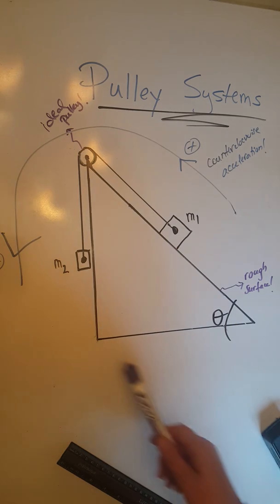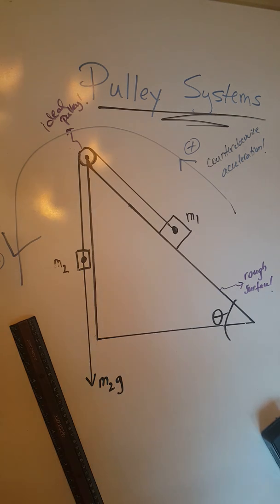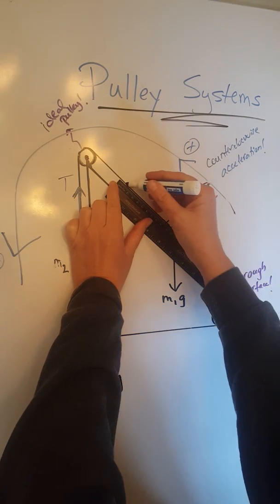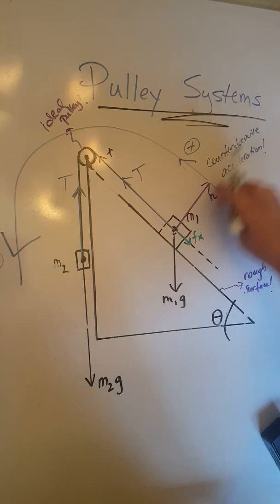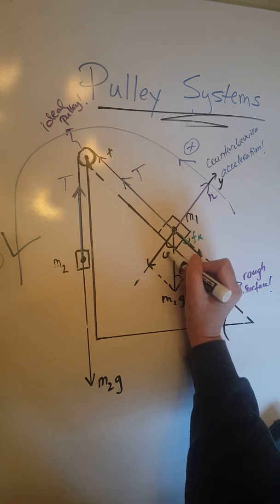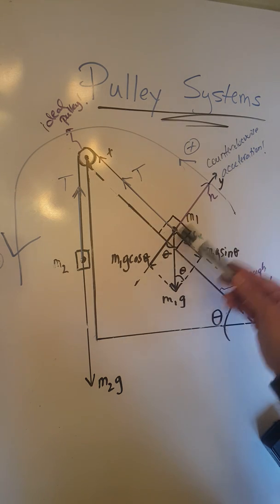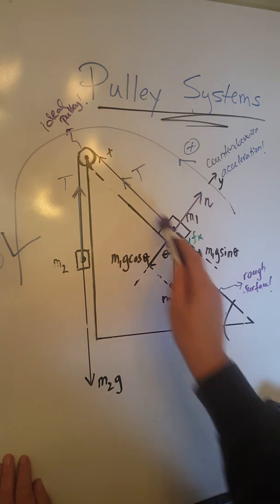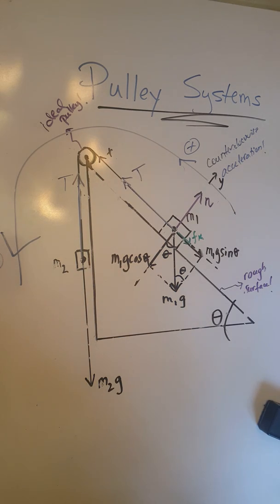PHYS 201 Pulley Systems FBD Video #4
This video shows how to create FBD for a pulley system consisting of two objects connected via a fixed, ideal pullet and a string. One object is in contact with a rough ramp, while the other hangs on the side of the ramp. The system accelerates counter-clockwise.